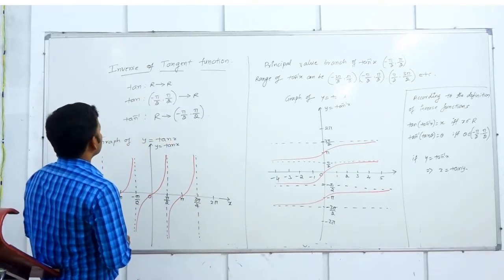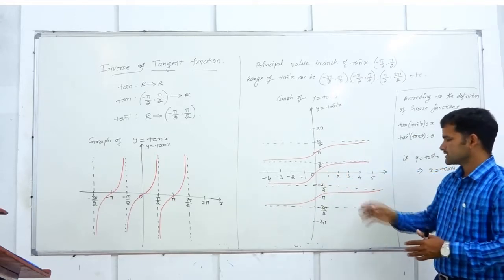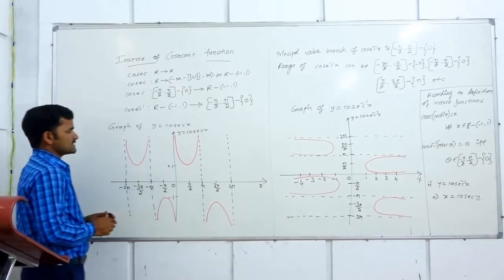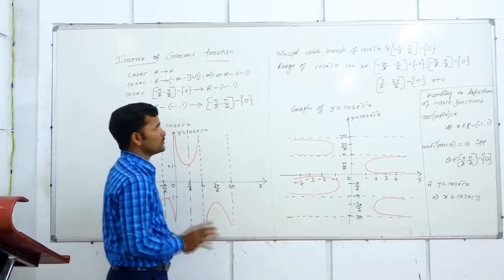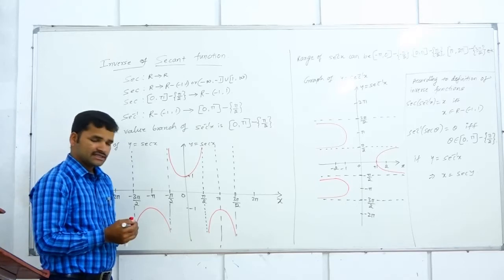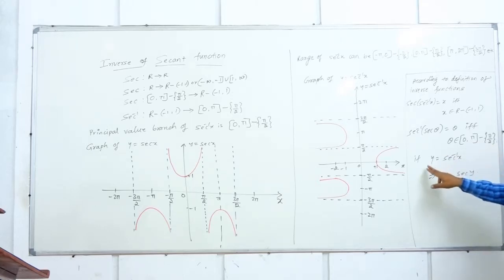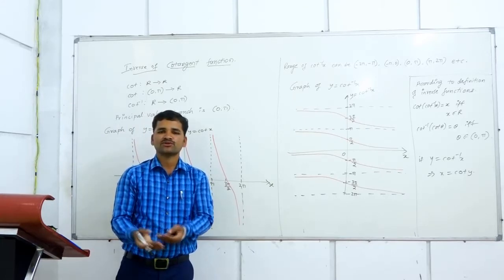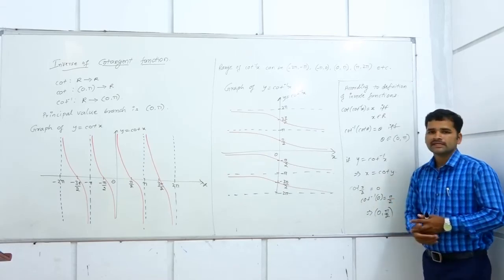chapter 2 | Inverse Trigonometric Functions | Part 4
II P.U. Mathematics,
Inverse Trigonometric Functions,
Inverse of Tangent Function,
Inverse of Cosecant Function,
Inverse of Secant Function,
Inverse of Cotangent Function,
by Kashinath Sir,